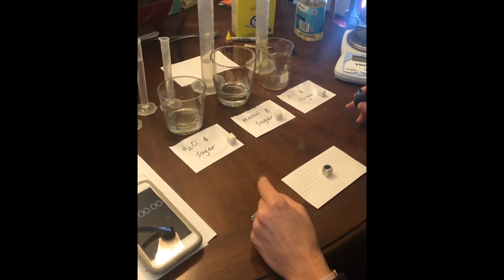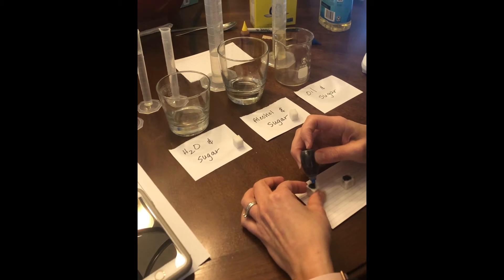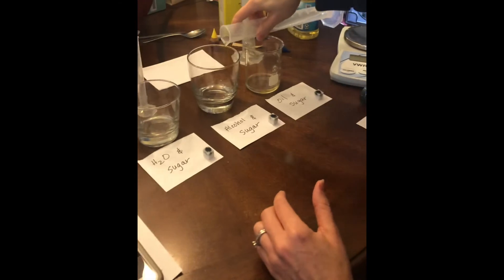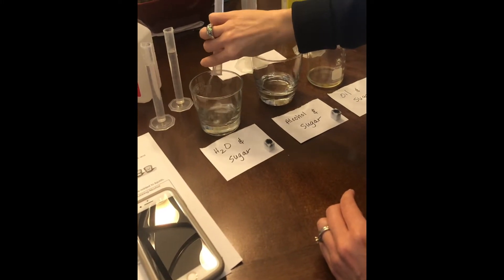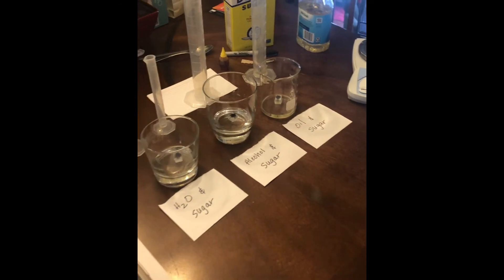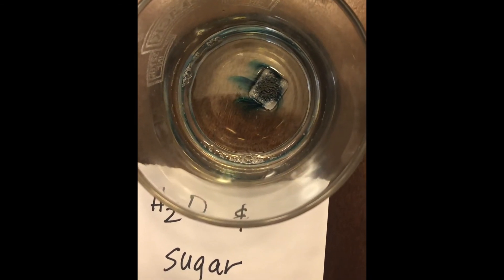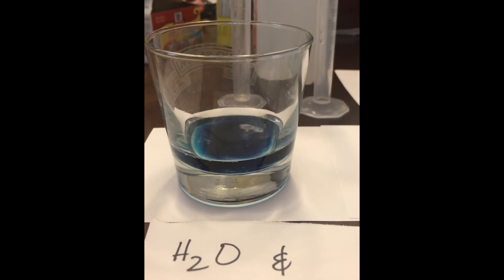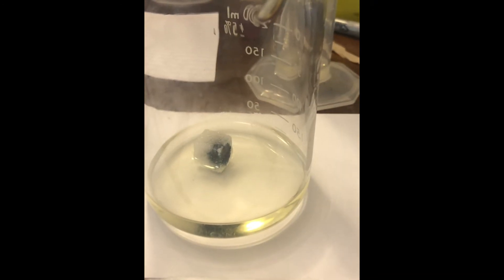Experiment #5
Colored sugar in water, alcohol and water.